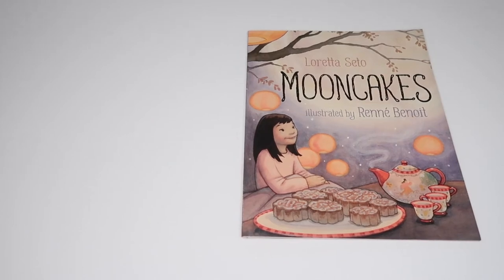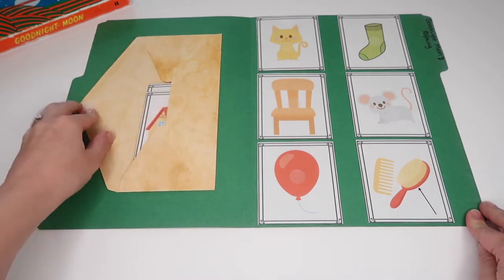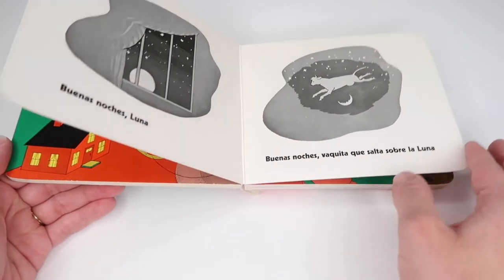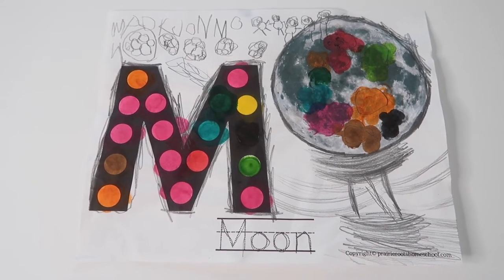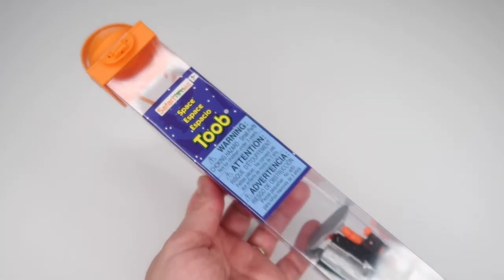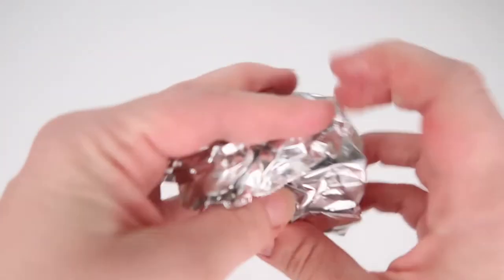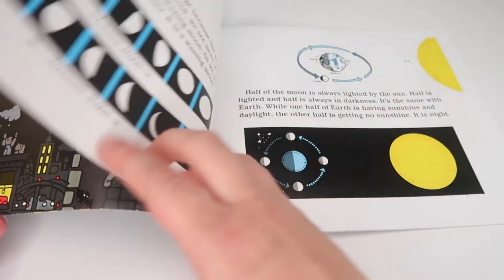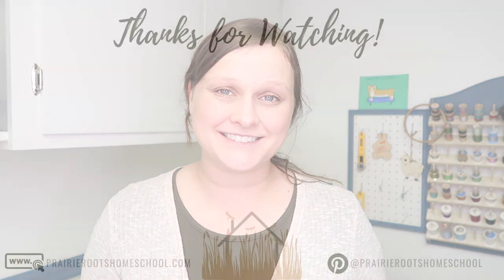MOON UNIT STUDY | Space Activities for Preschool and Kindergarten at Home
Today I’m sharing our moon unit study with you. This unit is filled with tons of space activities for preschoolers and kindergarteners, centered around the moon. These space theme activities include literacy printables, science, art, sensory play, and more.
See all of the books and resources we used to learn about the moon!

SAFARI LTD. SPACE TOOB

MY FIRST BIG BOOK OF BILINGUAL COLORING

GOODNIGHT MOON

BUENAS NOCHES LUNA

MOON! EARTH’S BEST FRIEND

A CHILD’S GARDEN OF VERSES

LITTLE BEAR

THE MOON SEEMS TO CHANGE